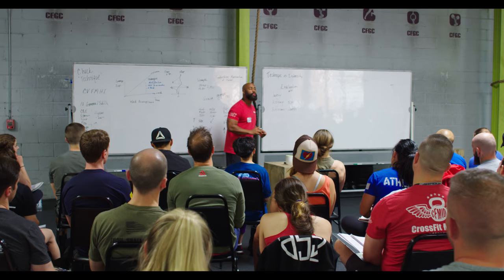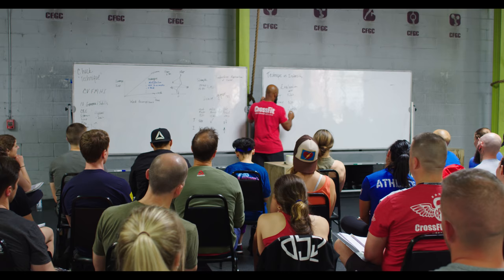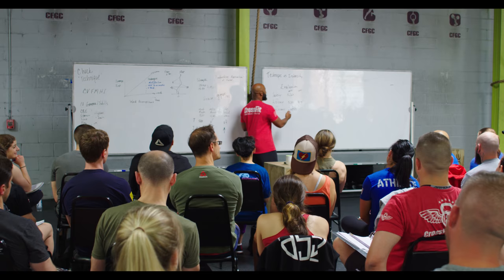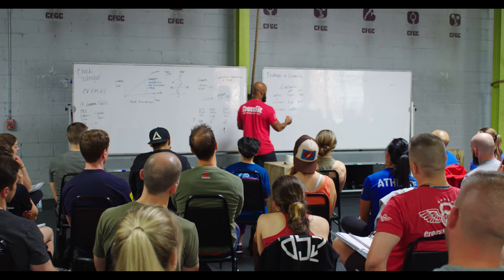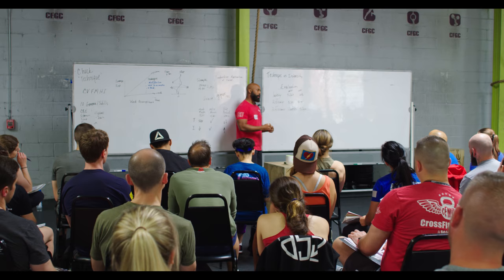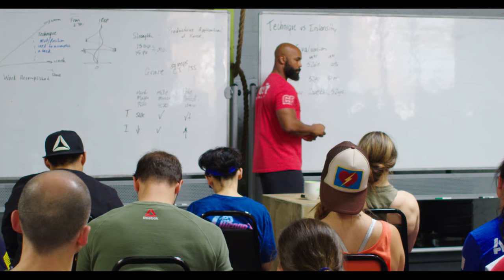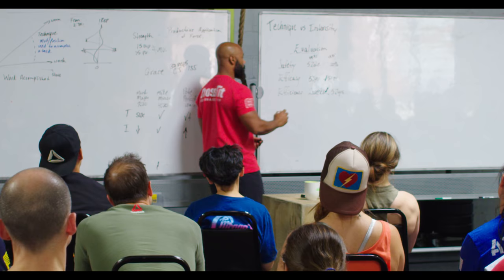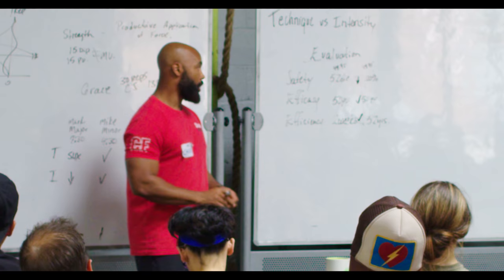Level 1 - Safety Efficacy Efficiency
The Level 1 provides introductory education on the fundamental principles and movements of CrossFit. An important objective of the course is learning how to apply the CrossFit program safely and effectively.